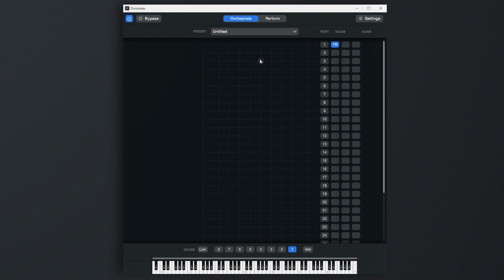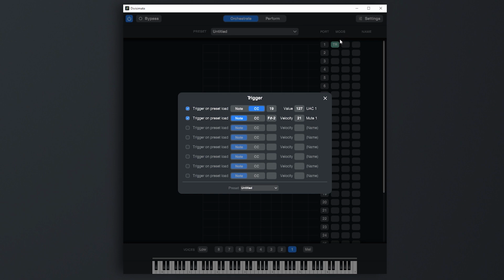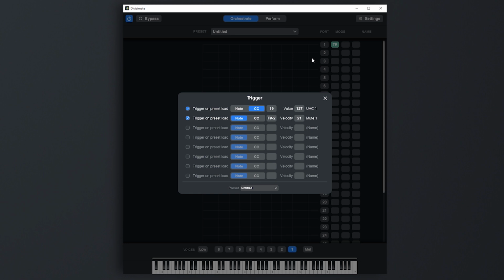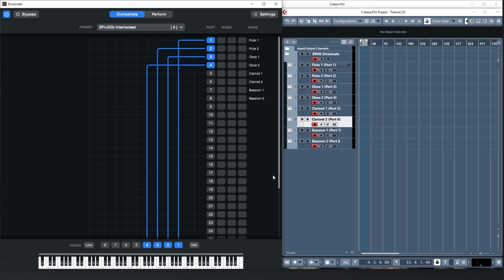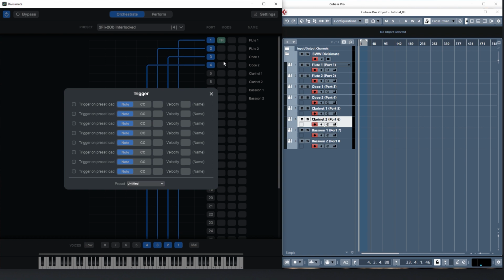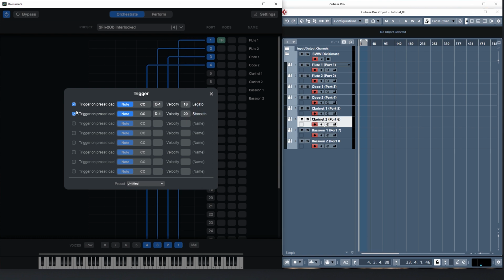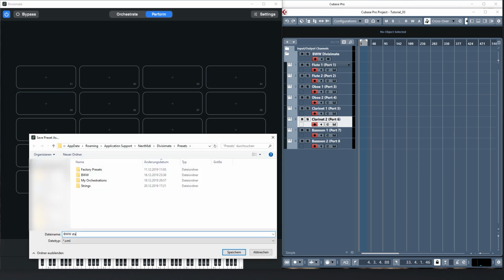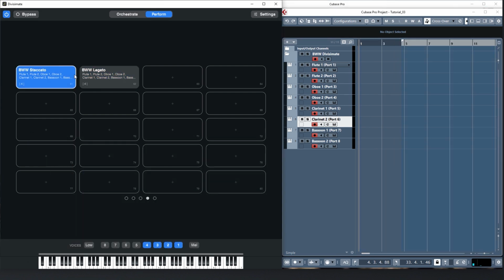Divisimate Tutorial - 07 Trigger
Changing articulations is an important part of virtual orchestration. With the trigger plugin you can send keyswitches or distinct controller data when you recall a preset. This allows you to change articulations for many instruments at a time.